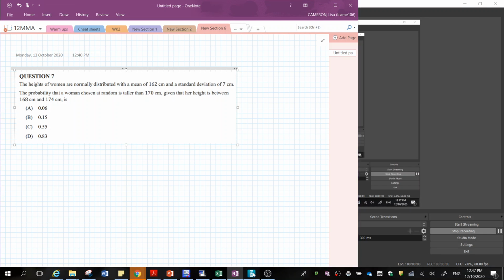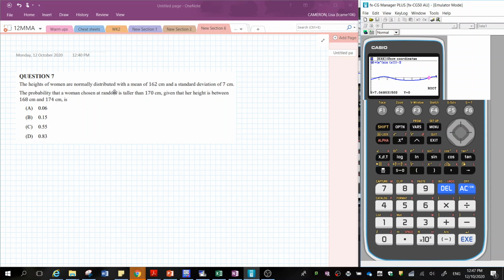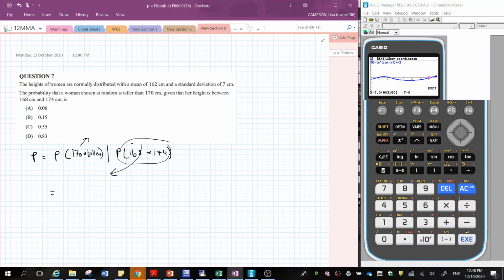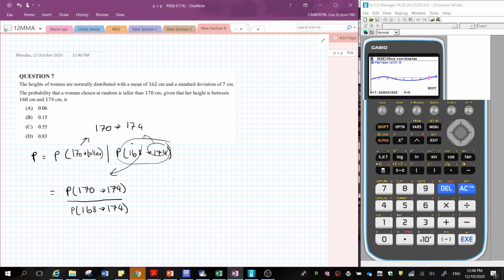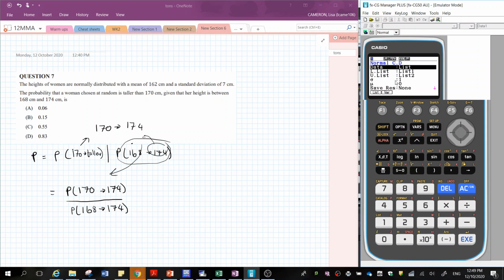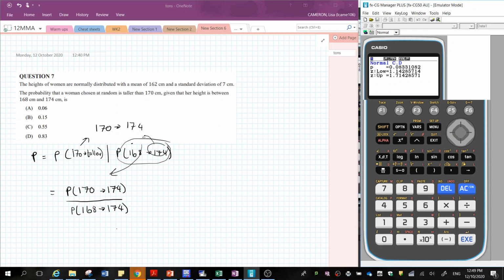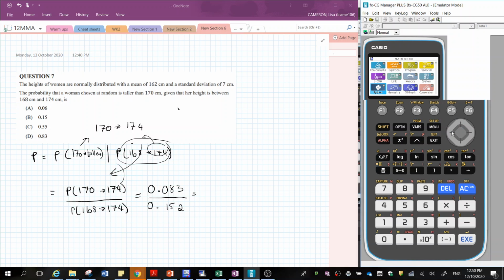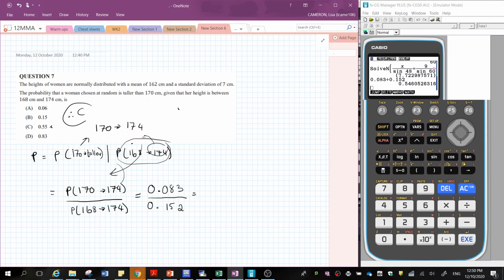Mock P2 MCQ 7